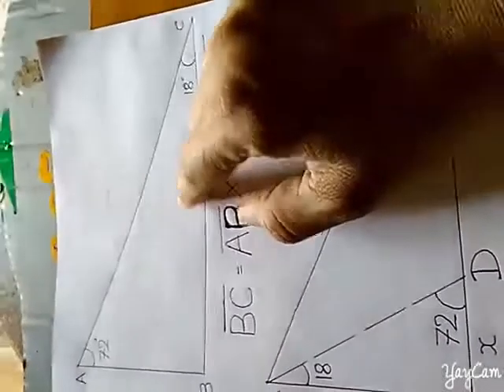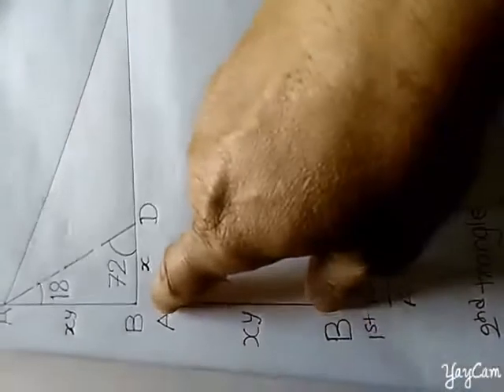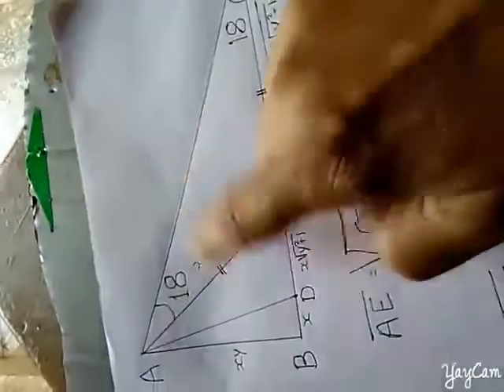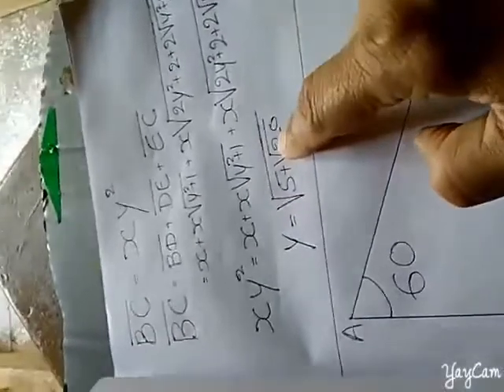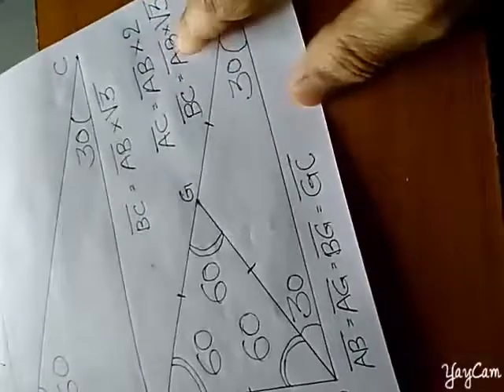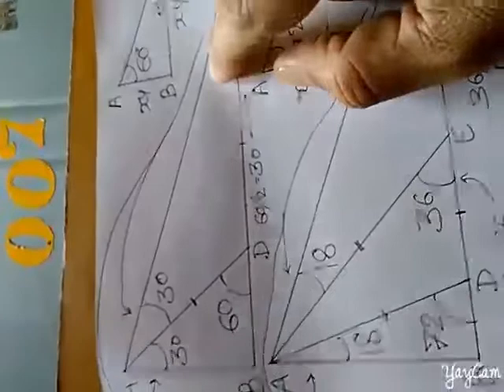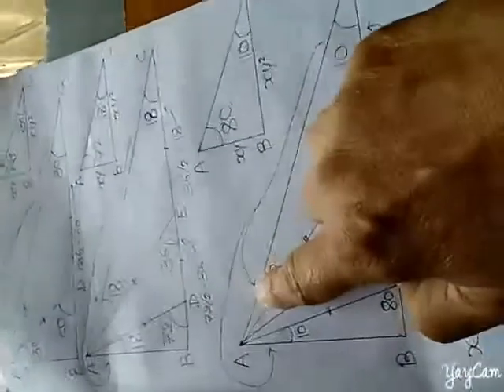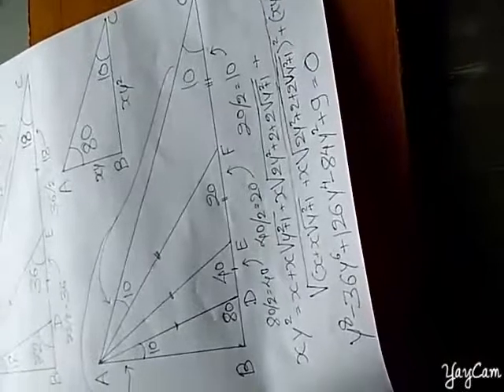2222222200 Geometry Theorem of 18°72°90°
ranganathpatil579@gmail.c से वीडियो